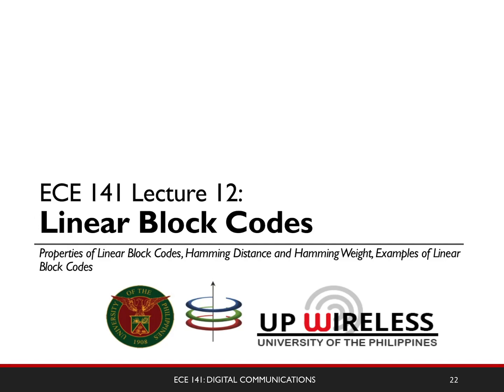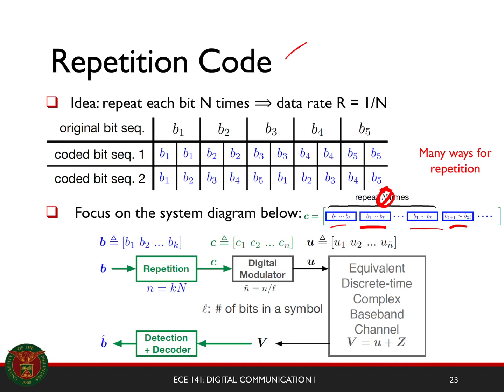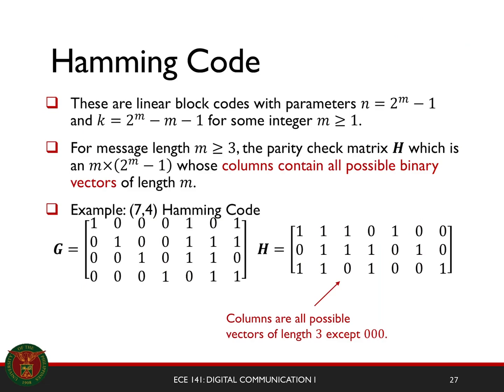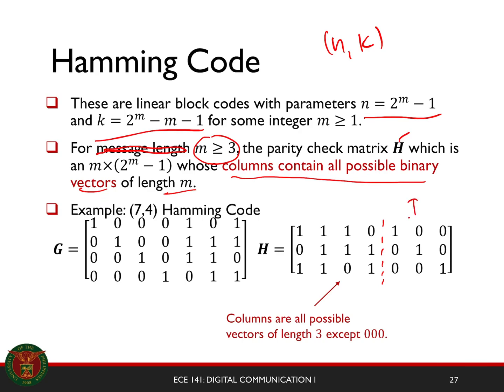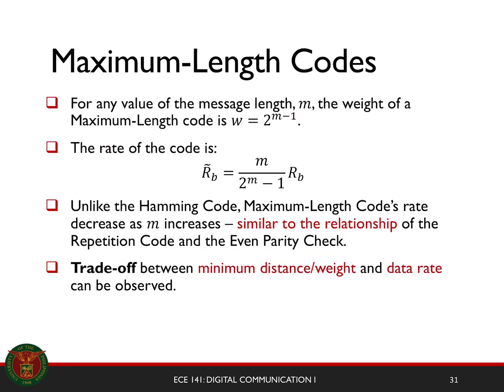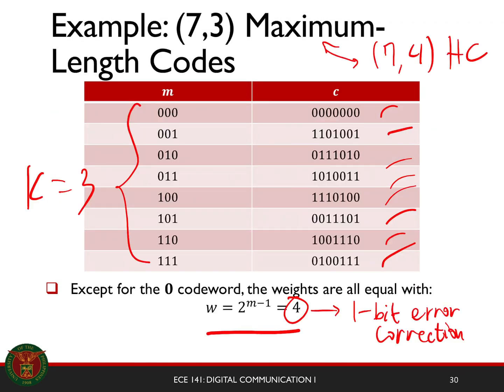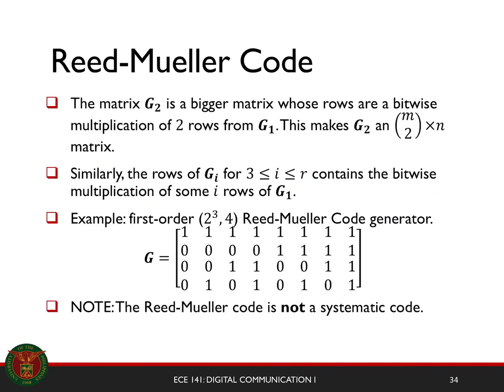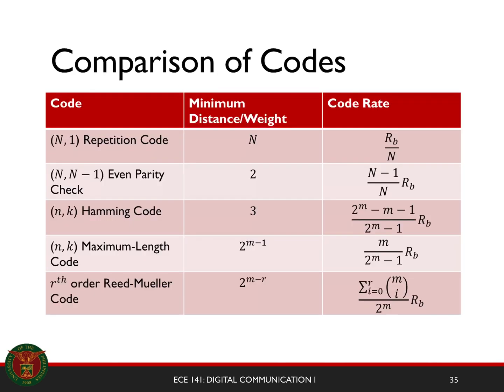Linear Block Codes Part 2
Outline
-Repetition Codes
-Odd and Even Parity Check
-Hamming Codes
-Maximum Length Codes
-Reed Mueller Codes